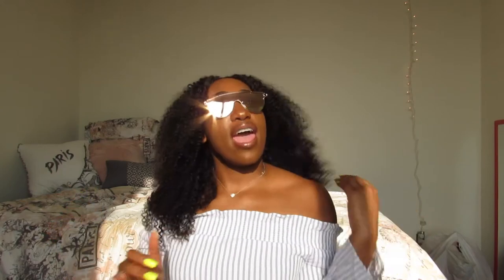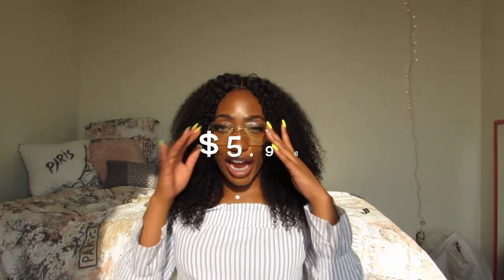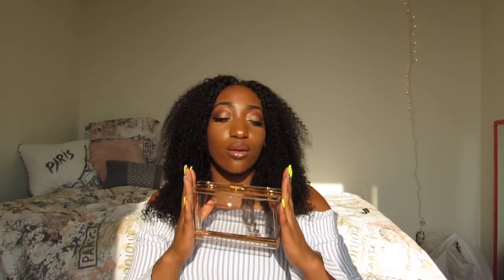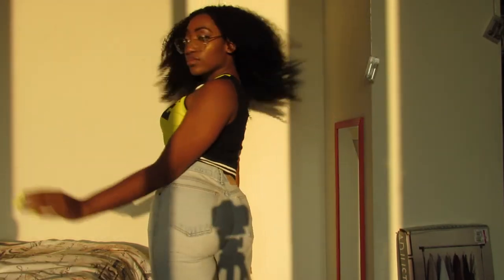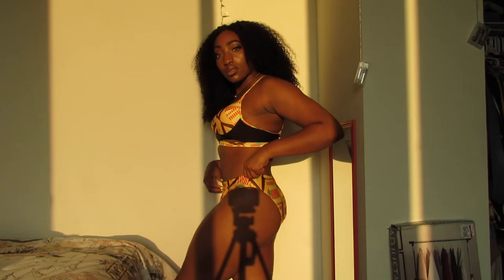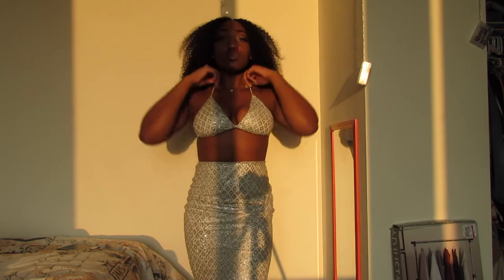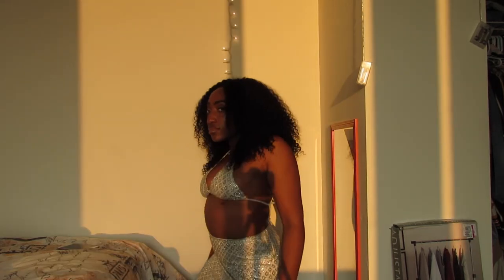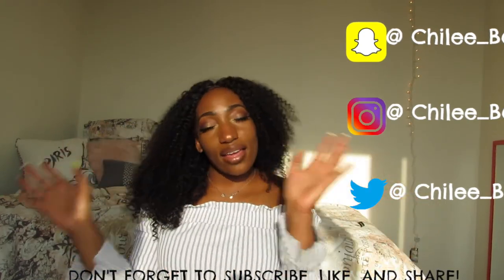ALIEXPRESS MINI-HAUL !!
Hey Loves! Please enjoy my very first haul video! Here I will be reviewing different accesories, makeup, and clothing that I all purchased from Aliexpress! All links will be located in the description box.

Yellow Shade

Reflective Shades

Black Shades

Clear Glasses: I wasn't able to find the exact pair again but these are very similar!